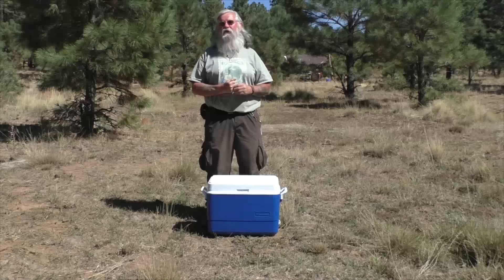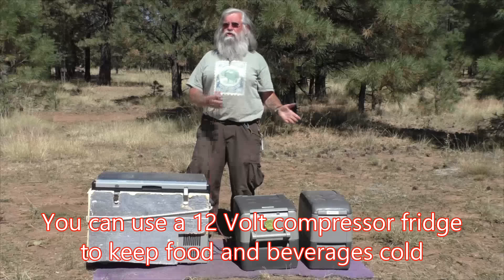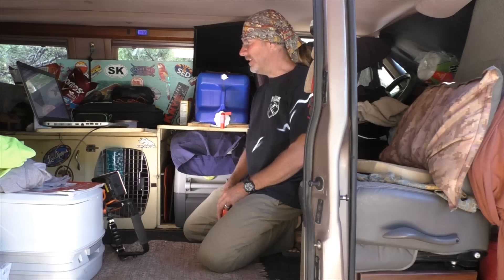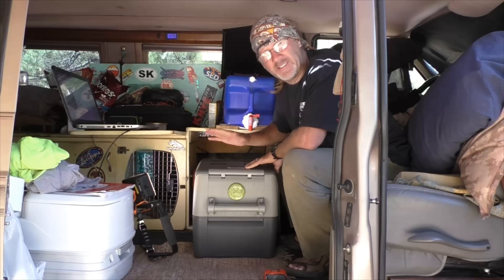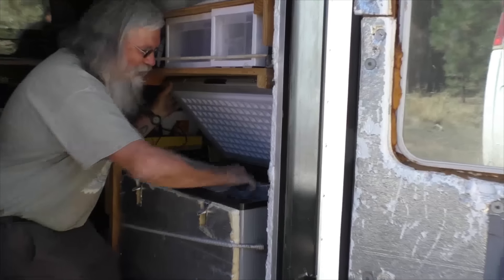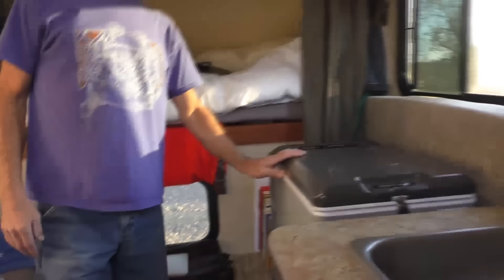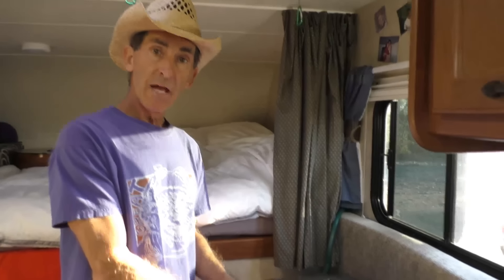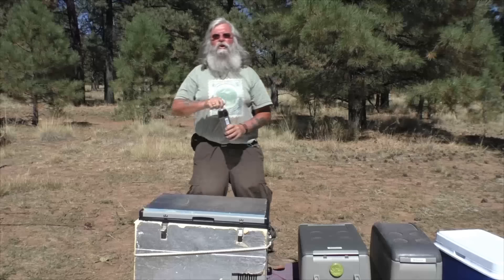Van Life 101: 12V Fridge Comparison for Living in a Van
In today's video we reach back into the old vault and pluck out a video I shot with my good friend Jamie of Enigmatic Nomadics  In it we do a comparison of 5 different 12-Volt compressor fridge/freezers made by ARB, Dometic. Engle and Whynter. They are all great units and can be powered by a 200-Watt solar power system off of 12-volt or 110-volt. They operate as either a fridge, or a freezer (down to zero degrees F.) but not both at the same time. Their low power draw, very small size, and ultra-reliable operation make them ideal for vandwellers and RVers.

~Power Stations
~12V Batteries
~Portable Solar Panels
~Hard Solar Panels
~Gas and Dual Fuel Generators